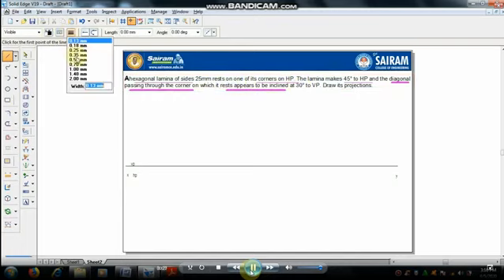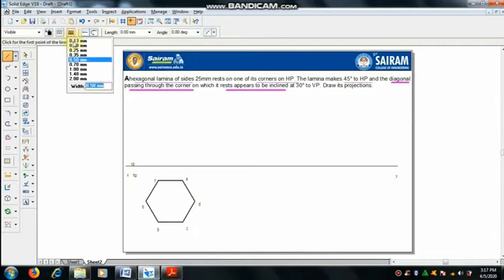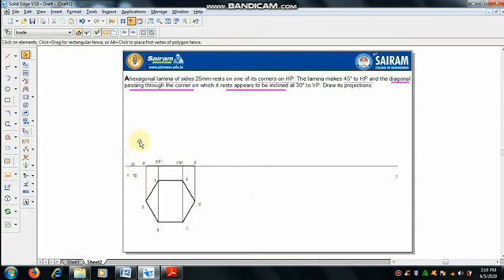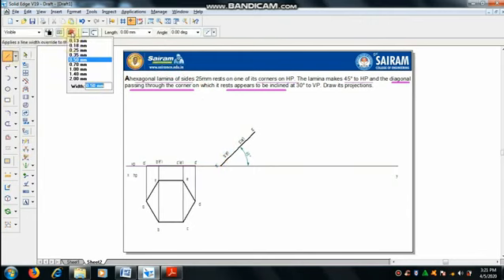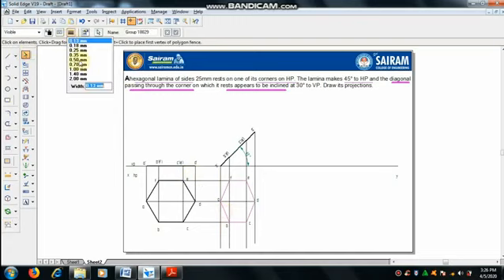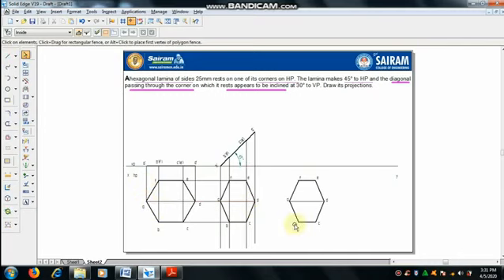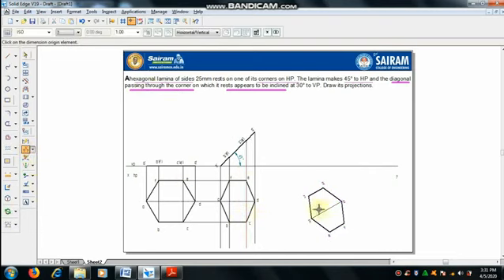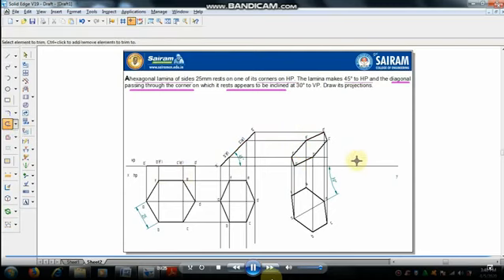Lecture Video_18EGDL25_Module 2_ Projection of Lamina_ Harish babu L